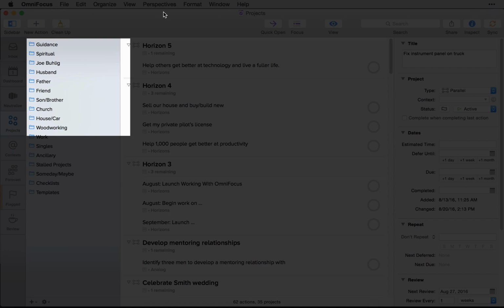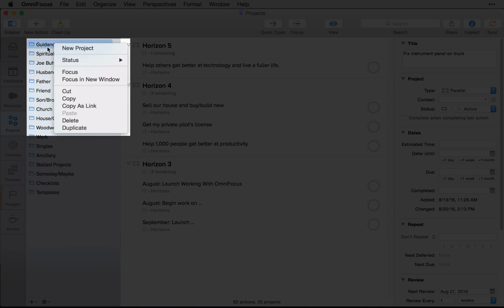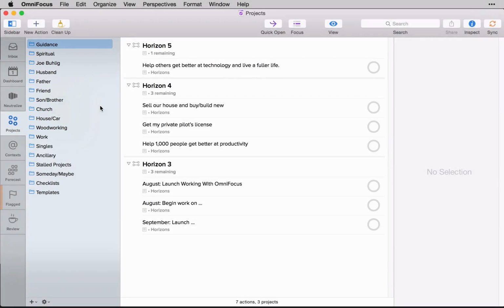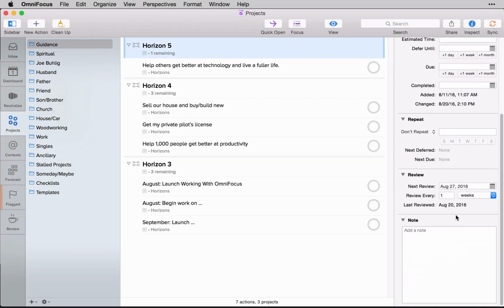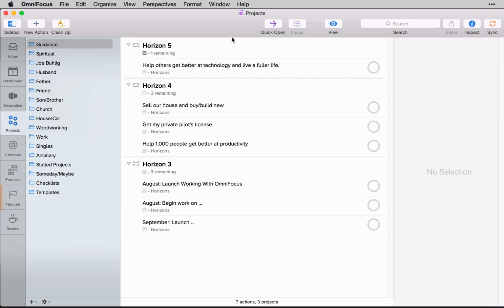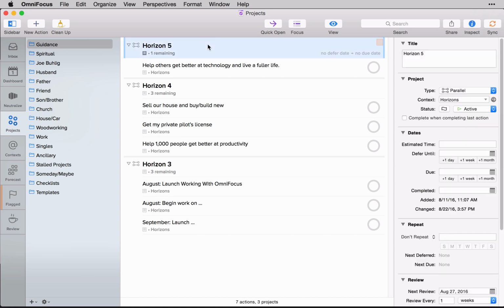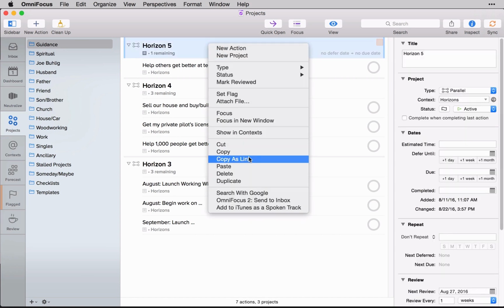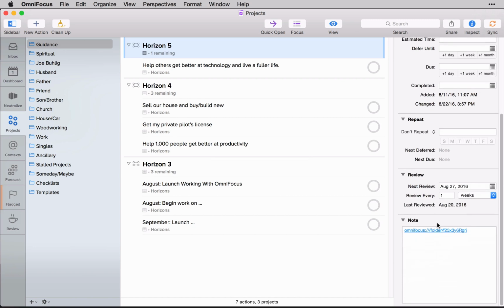Working With OmniFocus 2.0 - Using Links